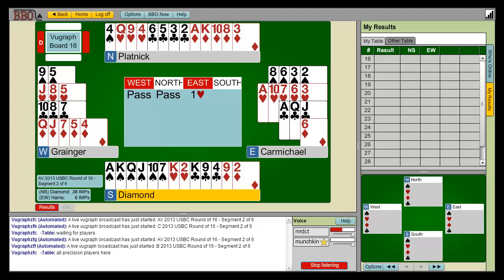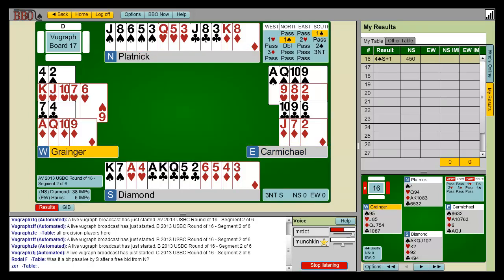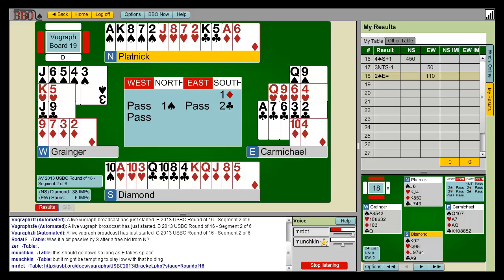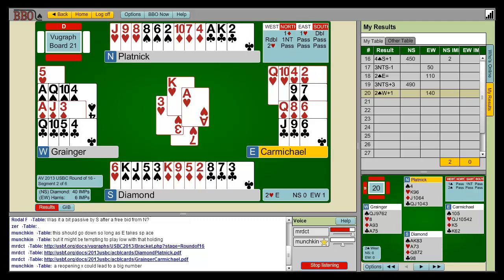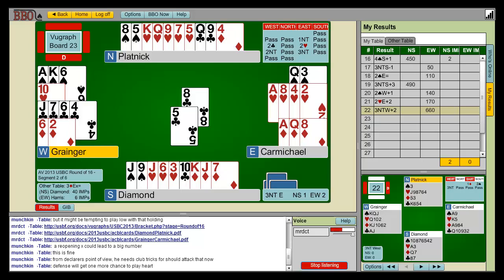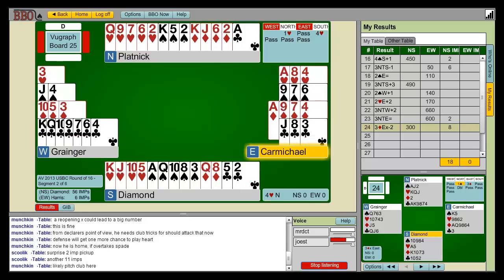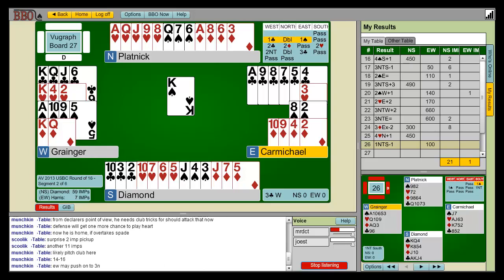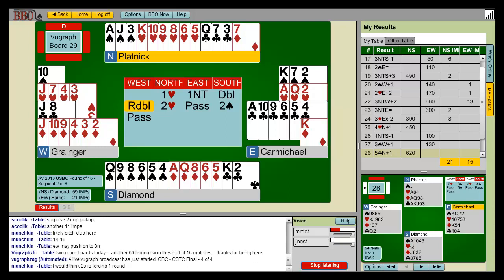USBC 2013 - Round of 16 Segment 2 - Diamond vs Harris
BBO Vugraph voice commentary recording: Dave Thompson, Jack Oest
Diamond (Diamond-Platnick) vs Harris (Grainger-Carmichael)